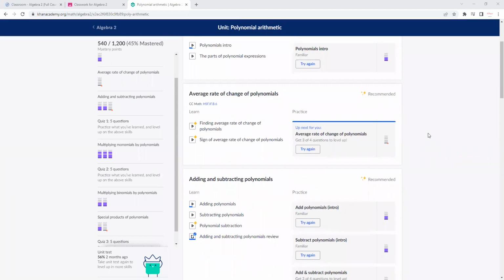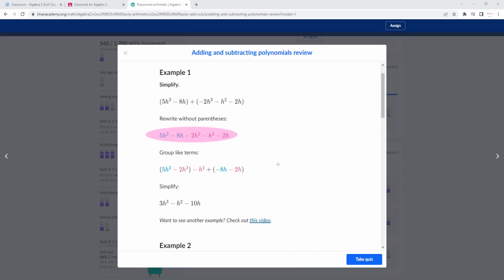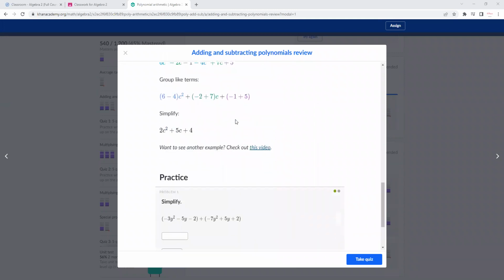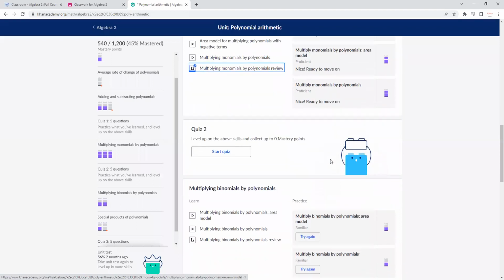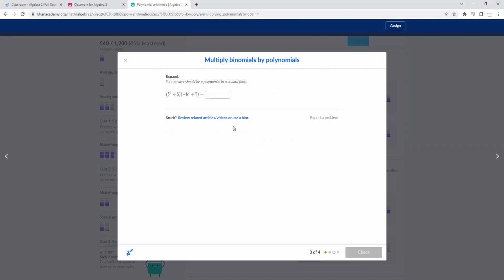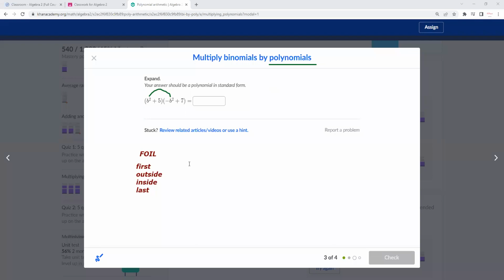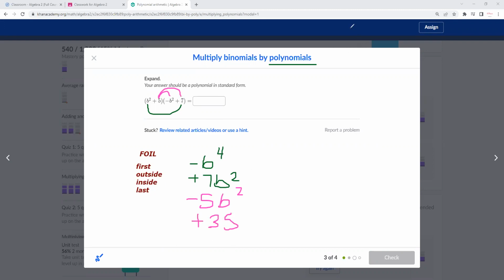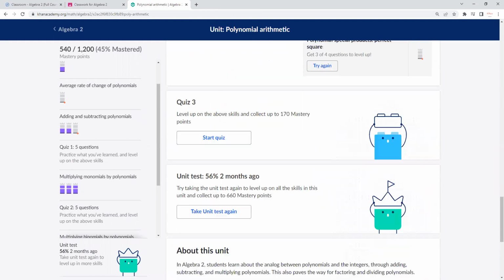Polynomial Arithmetic - Algebra 2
Polynomial Arithmetic - High School Algebra 2